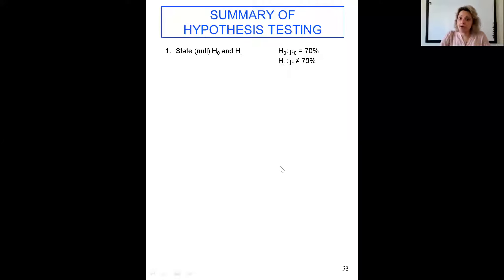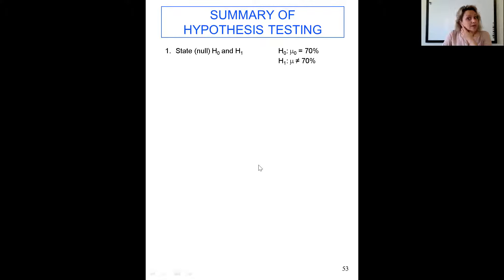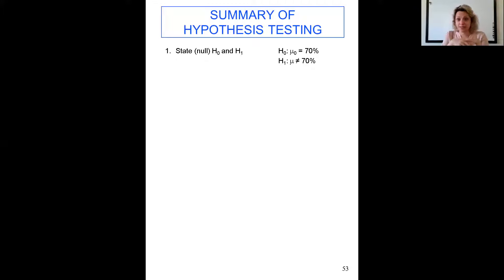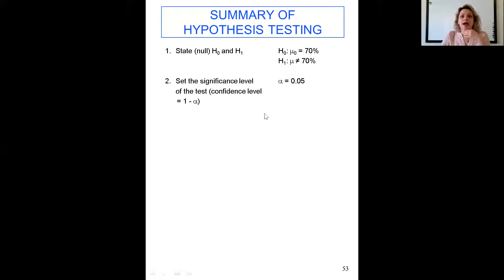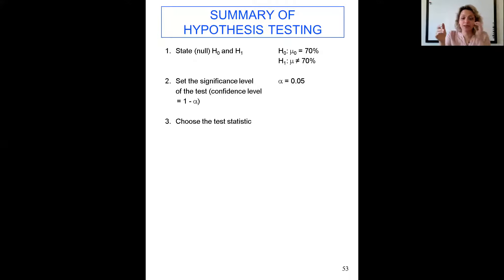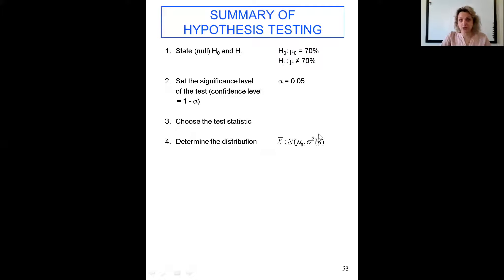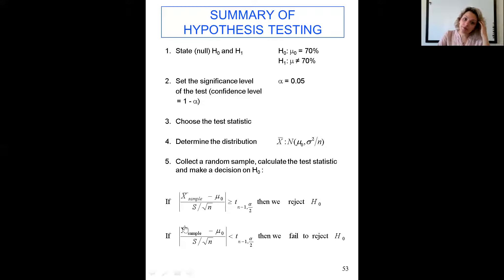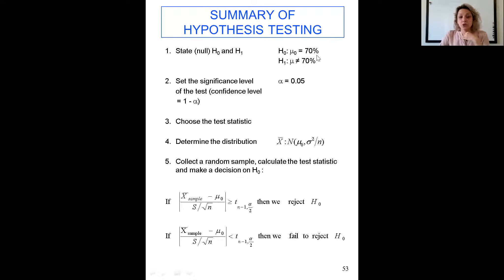Ch1_11 Hypothesis Testing General Procedure PP 53to53